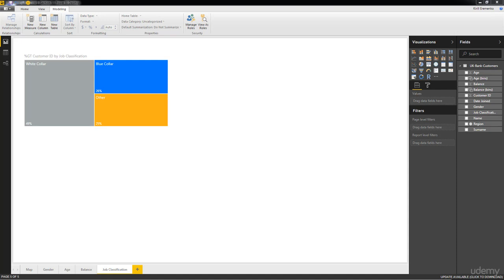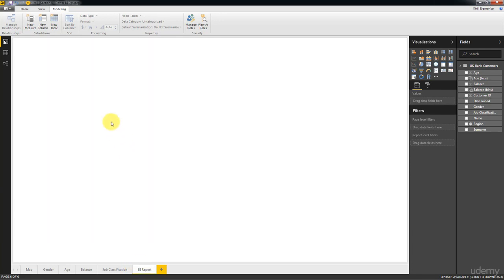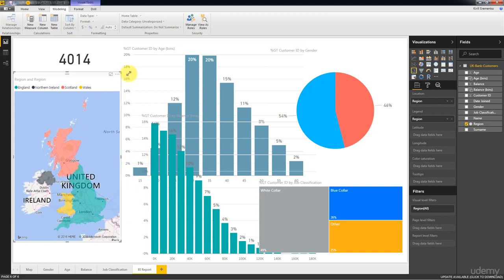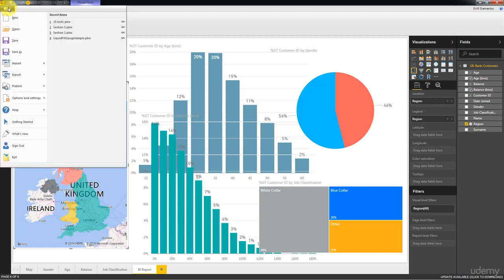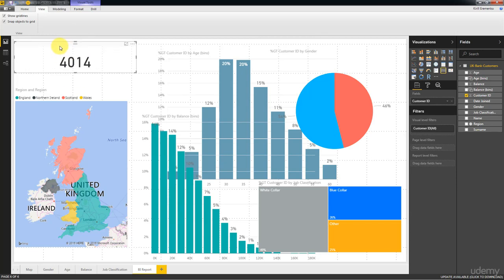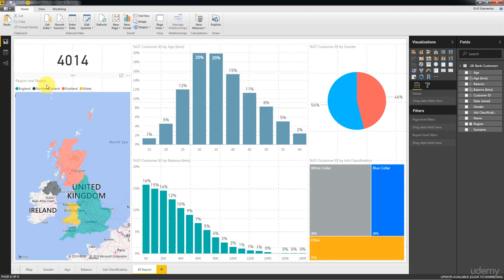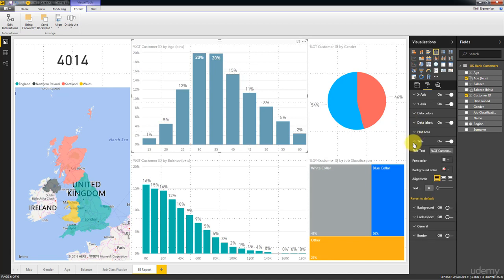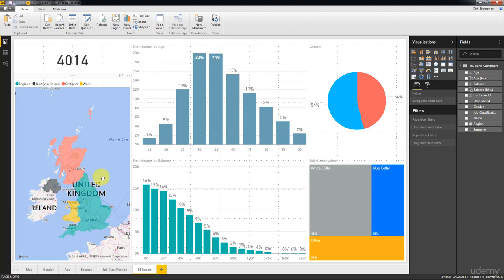Creating a Customer Segmentation Dashboard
Power BI A-Z: Hands-On Power BI Training For Data Science!
Learn Microsoft Power BI for Data Science and Data Analytics. Build visualizations and BI reports with Power BI Desktop